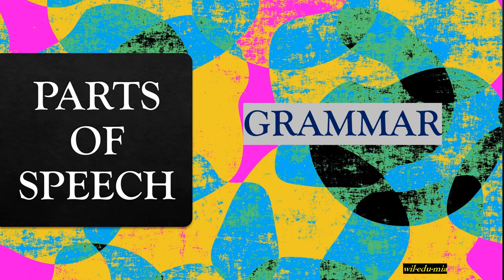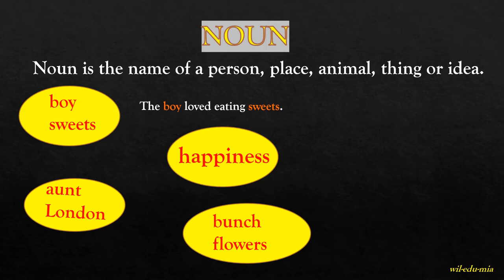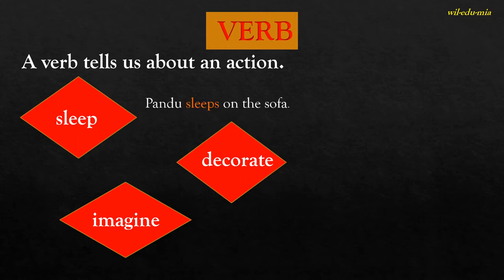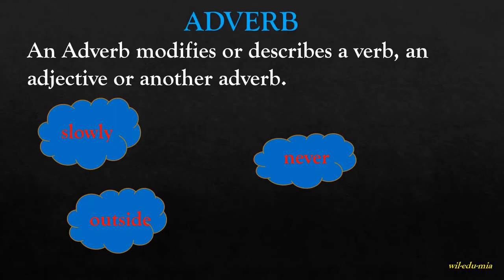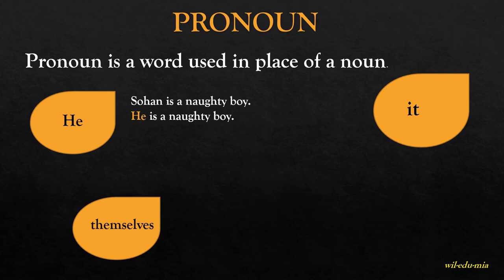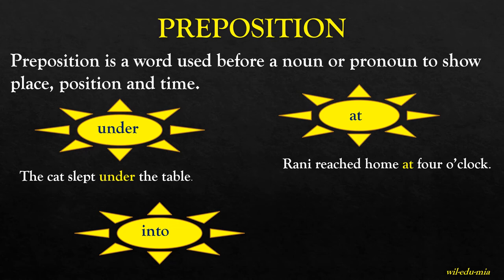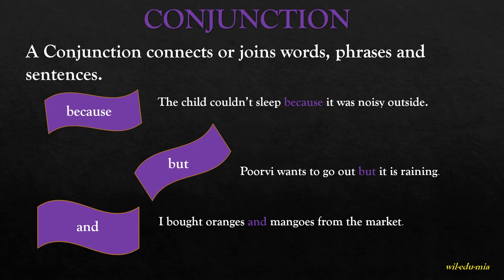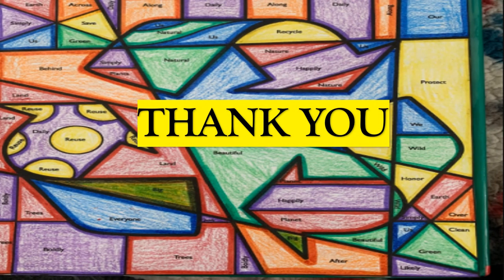ENGLISH GRAMMAR PARTS OF SPEECH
BASIC GRAMMAR